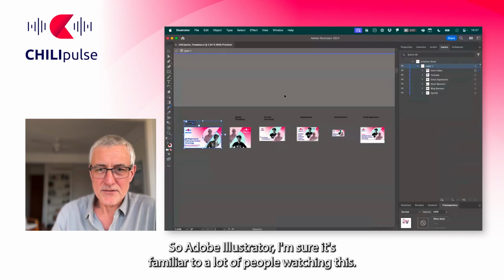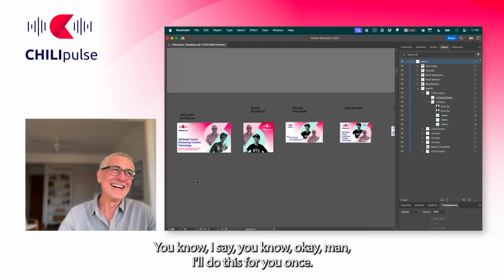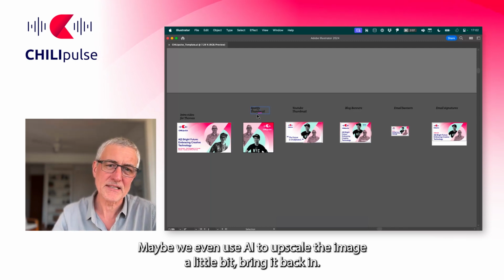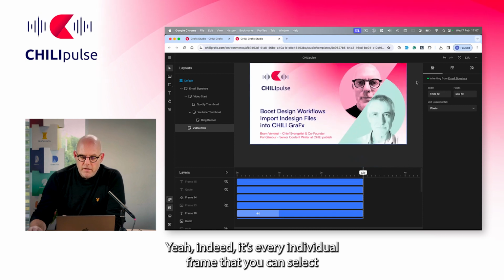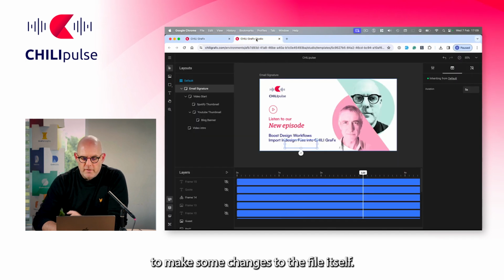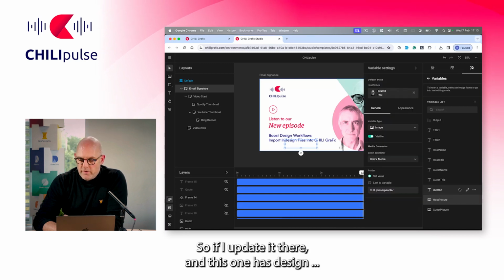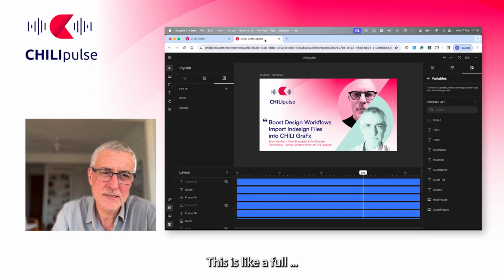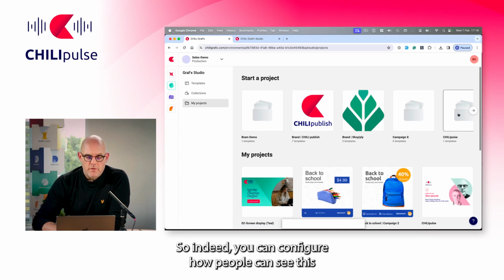Smart Templates, Big Impact: How CHILI GraFx Transforms Podcast Production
In our latest episode of CHILIpulse, we take a unique turn and shine the spotlight on the very essence of our podcast's visual identity.

Join Bram Verniest, our Co-Founder & Chief Evangelist, as he sits down with Patrick Gilmour, Senior Content Writer at CHILI publish & former Adobe instructor, to discuss how we create the graphics for CHILIpulse using CHILI GraFx.

A Peek Behind the Curtain:

- The Process: Patrick discusses the challenges of configuring multichannel assets using Illustrator for each episode, and the impact this has on resources.

- Automated, Branded, at Scale: Bram showcases how we leverage smart templates to create these variants that are not only visually appealing but also perfectly aligned with the CHILIpulse brand – saving time and effort applied.

Patrick was a wonderful guest to have, we think you’ll love this episode! Tune in now to watch the episode.